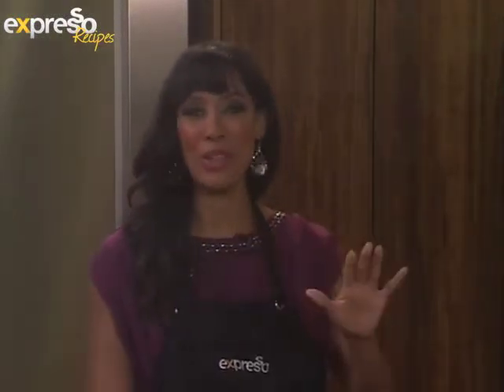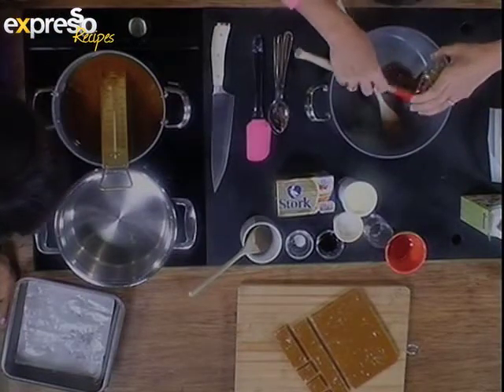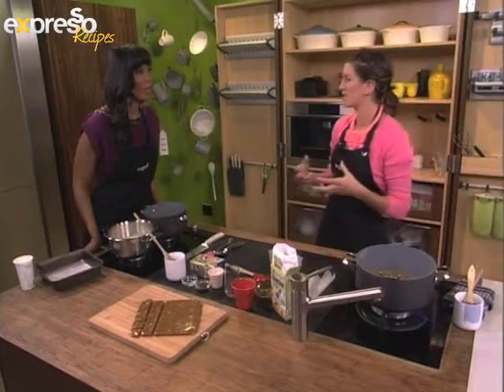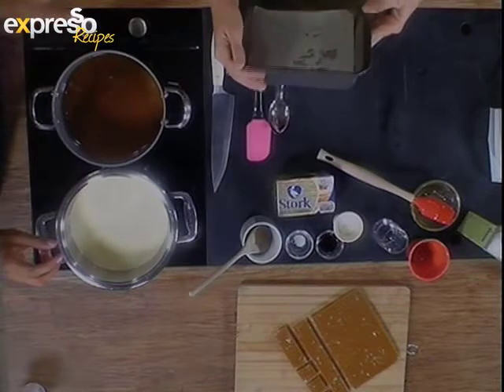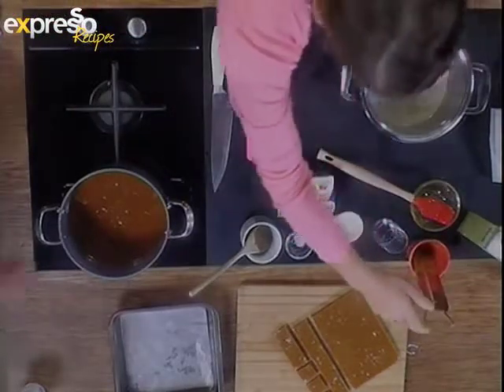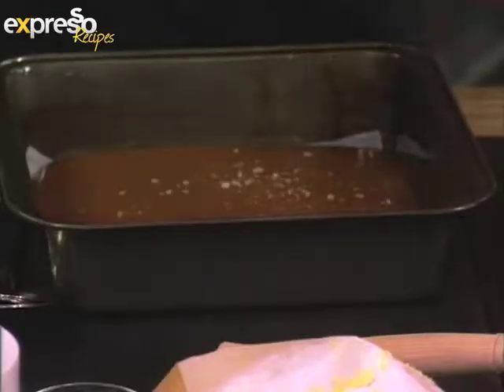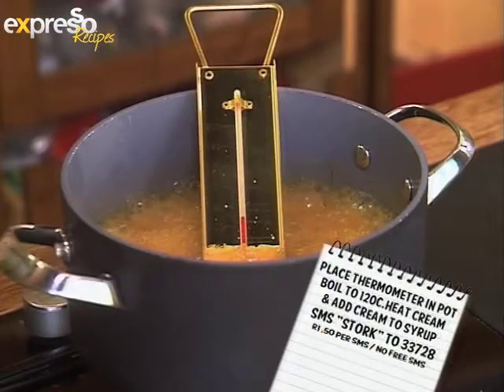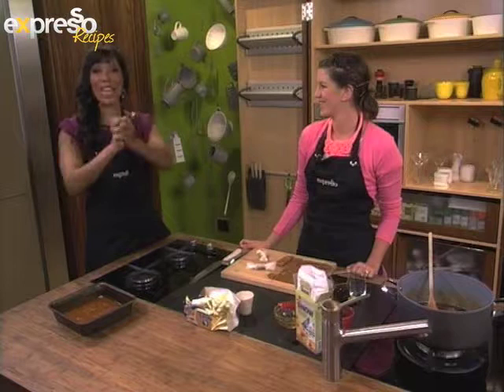Stork: Salted caramel toffee (5.4.2013)